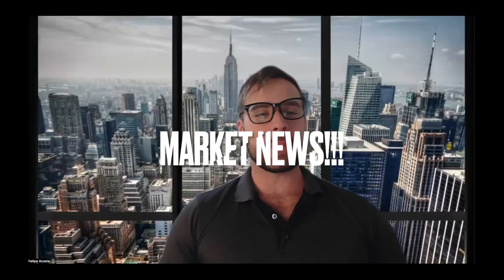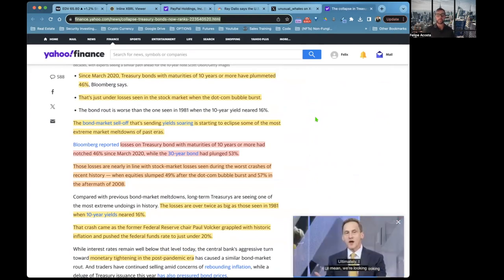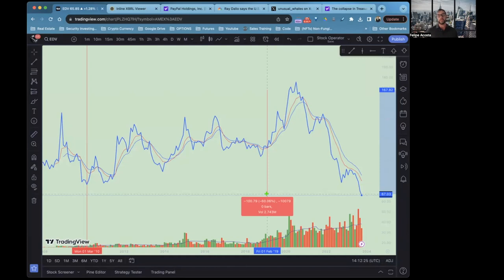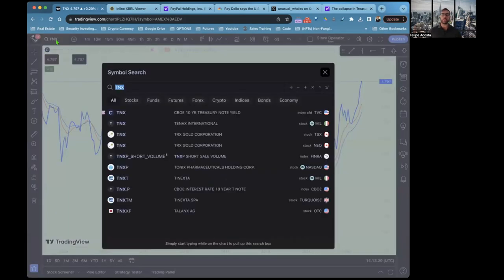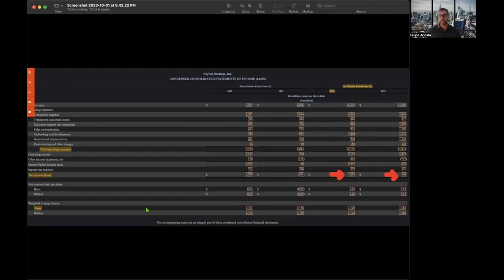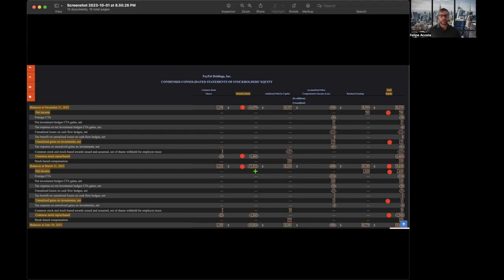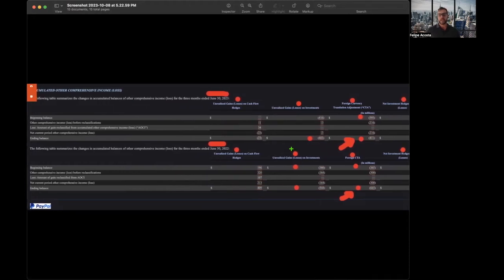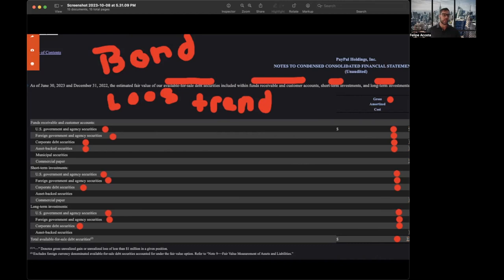Bond market crash & Fintech firm PayPal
The bond market has had one of the worst crashes in recent times. In comparison to the 1980s and bond market slaughter of the early 1990s.